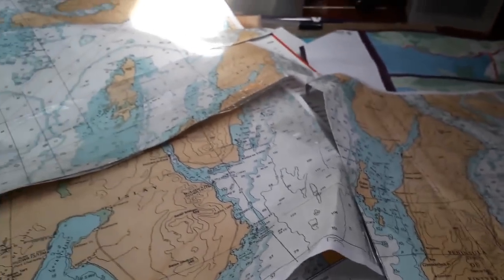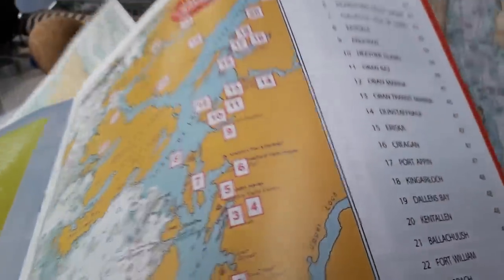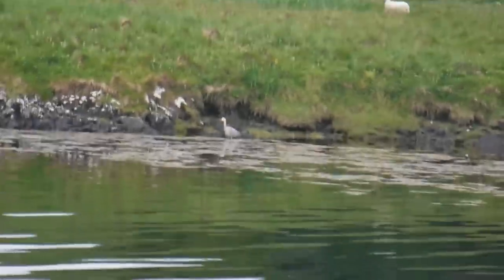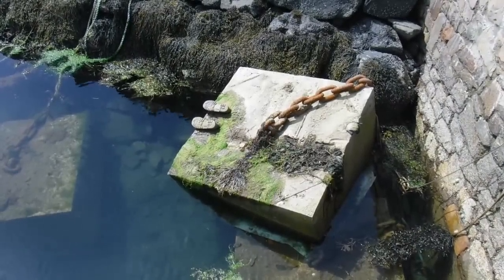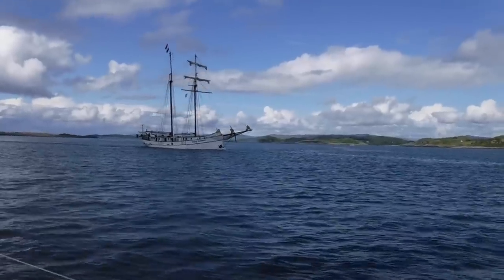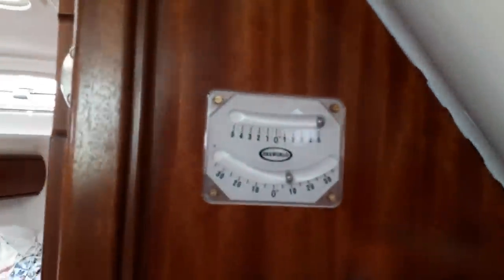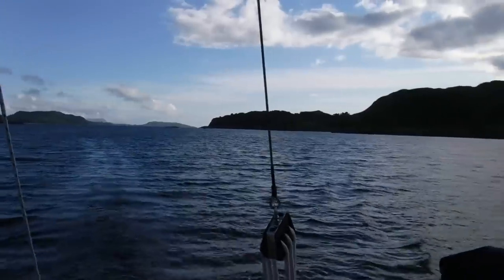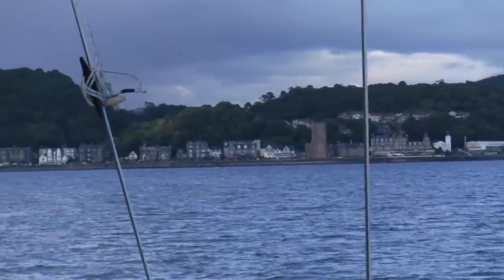Tayvallich to Oban - Sailing Scotland - Ep. 91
We have a problem getting the engine started, but eventually we wound up in what is reputed to be the "Best Stocked Chandlers in Scotland". After that, we merely had to tackle some tricky seas which, for once, were actually quite pleasant

About us

Follow us

On my way home - The 126ers

The winds of spring - The 126ers
Youtube Audi Library

C Major Prelude - J.S. Bach